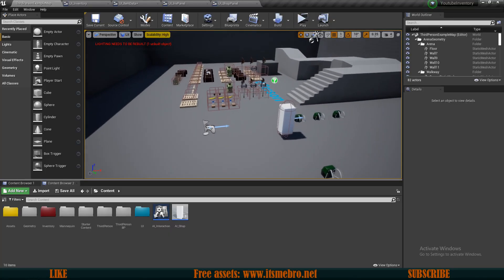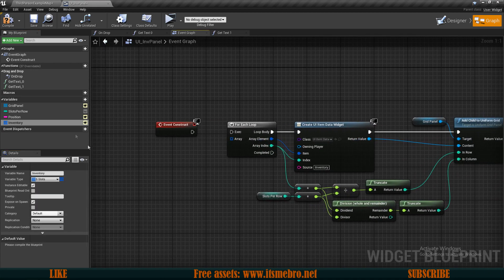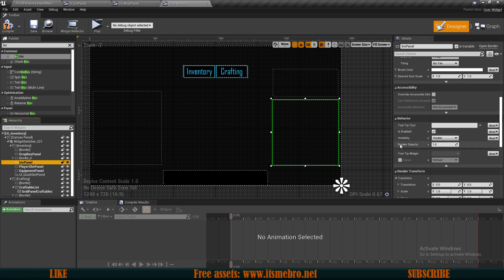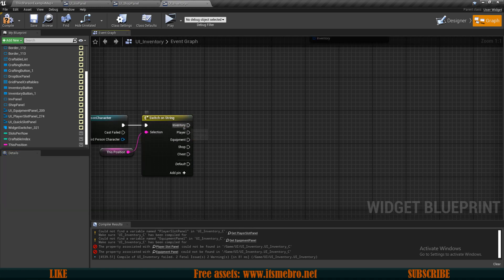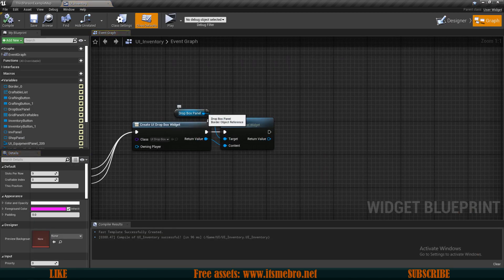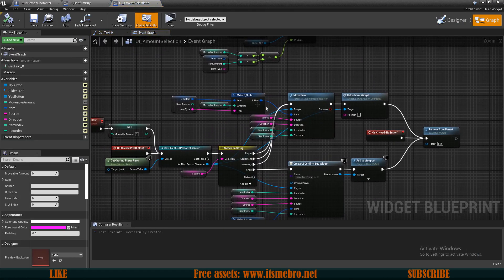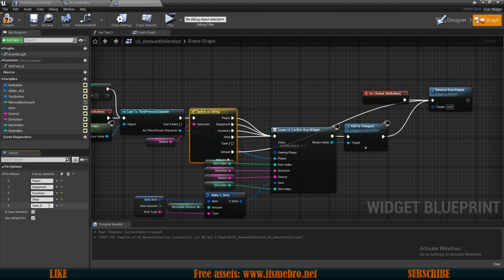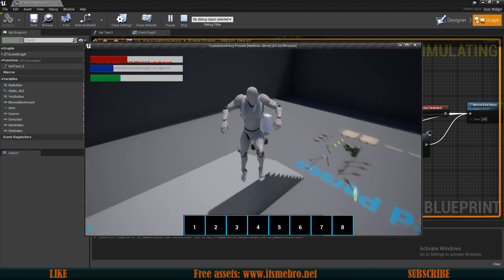UE4 Inventory And Crafting / Widget Cleanup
Todays we will clean up some widgets, so we have less and more things could be automatic in the future.